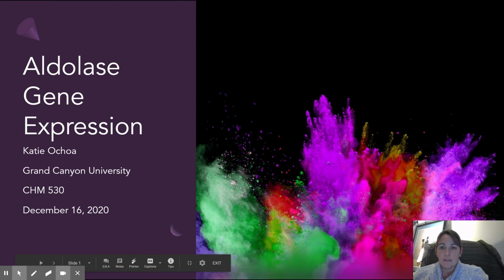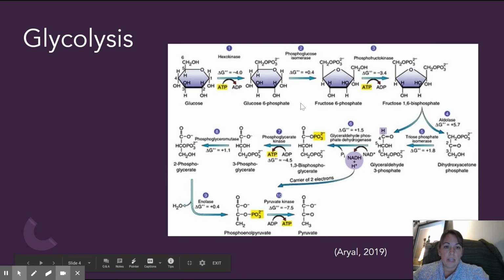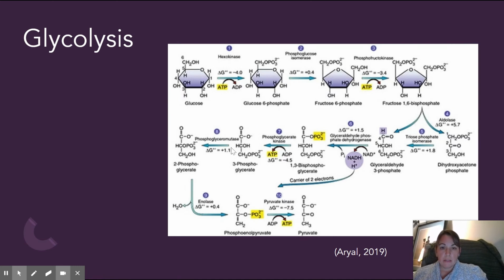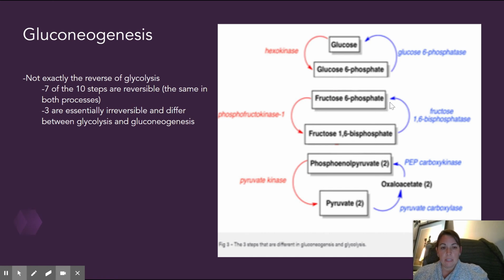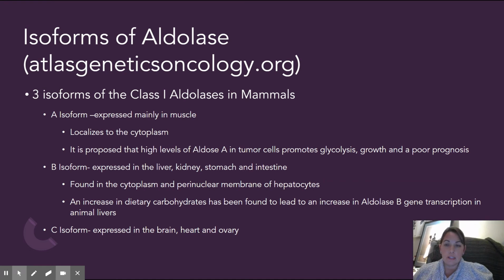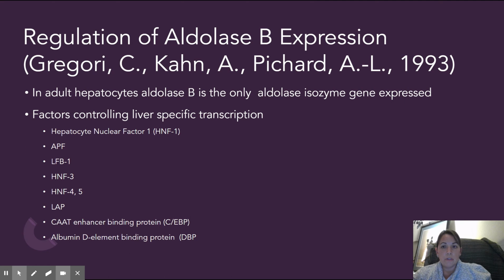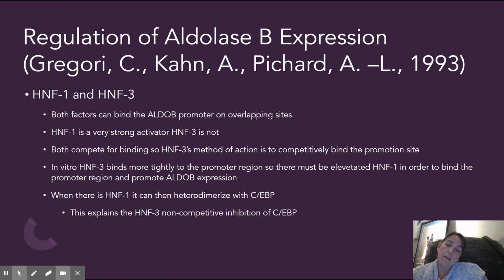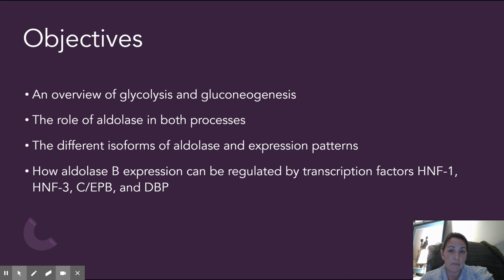Aldolase Gene Expression - Google Slides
Aldolase Gene Expression